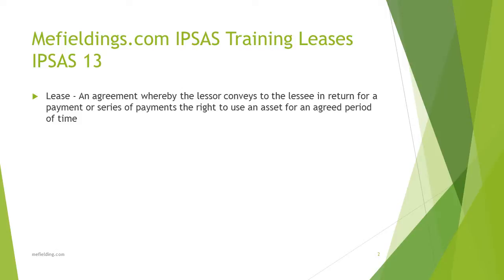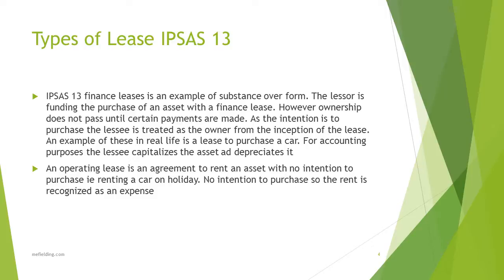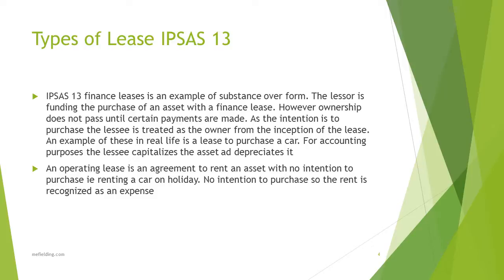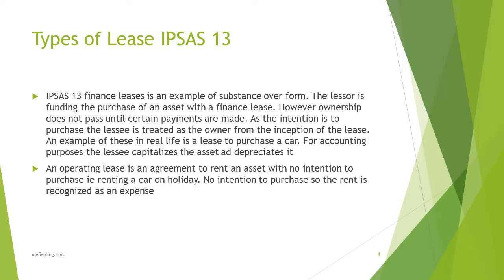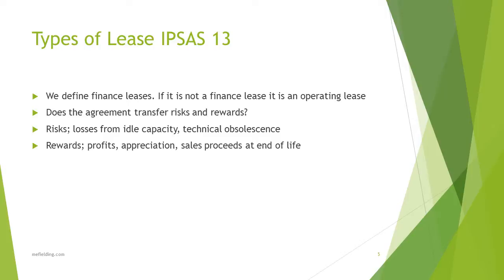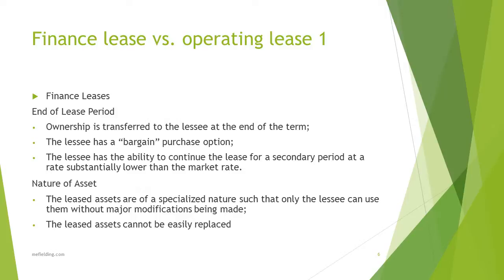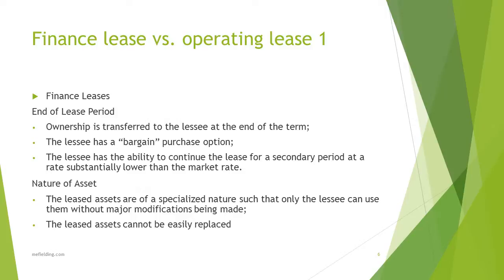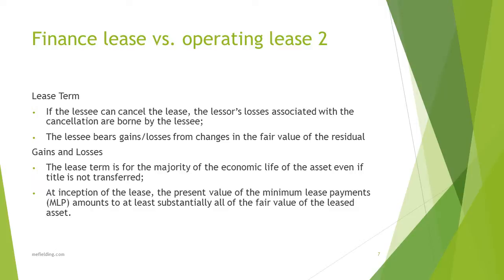leases part1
mefielding.com Another in  our series of IPSAS IFRS accounting training videos. This week Leases Part 1, part 2 has already been posted.
Thanks Mark FP